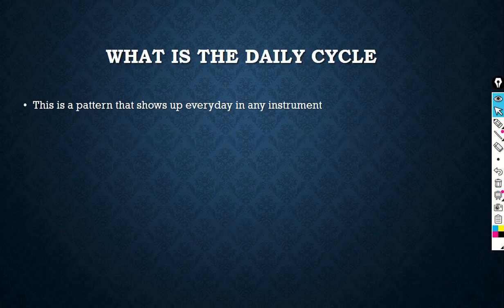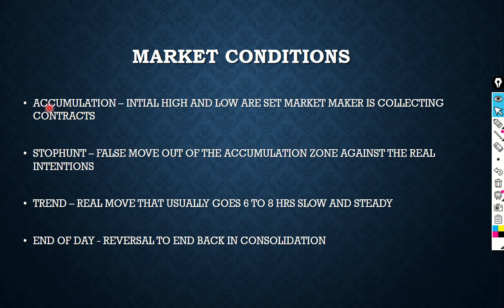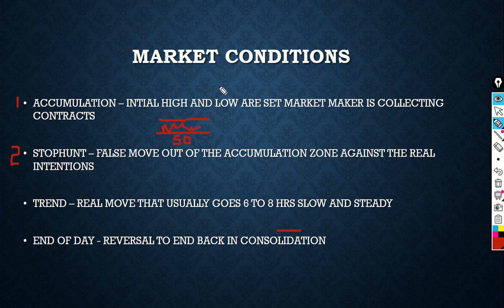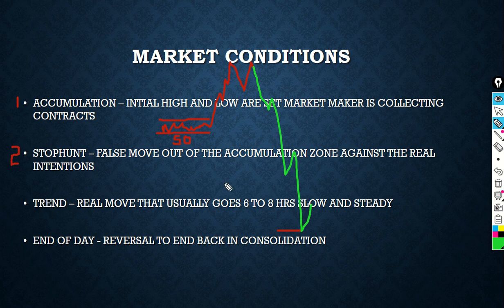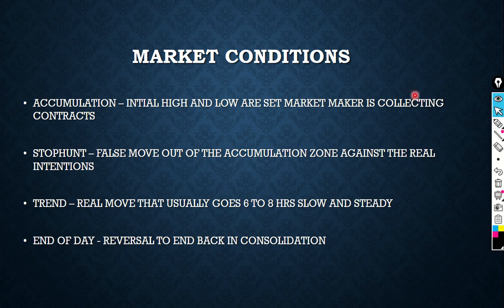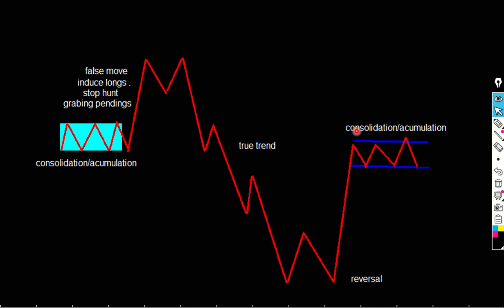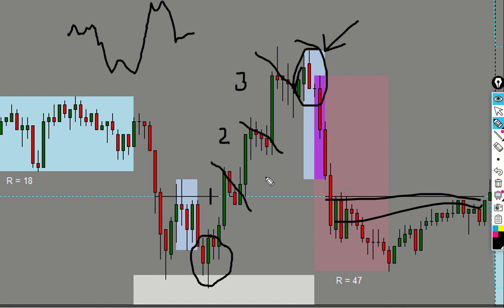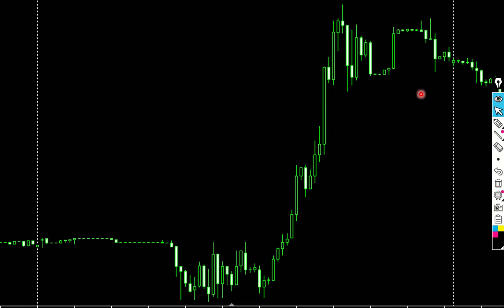The Daily Cycle